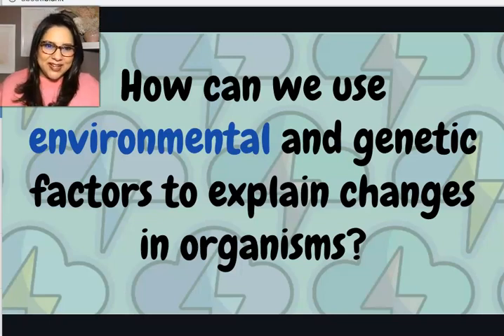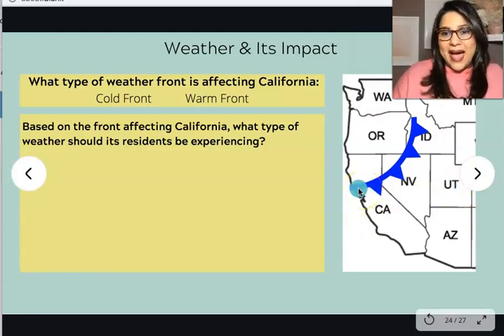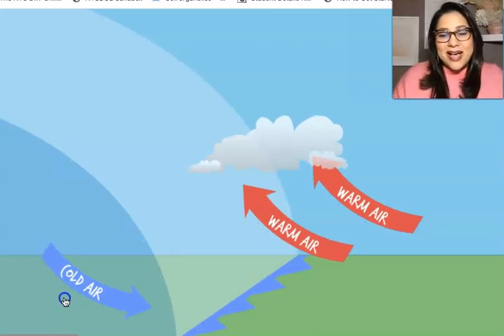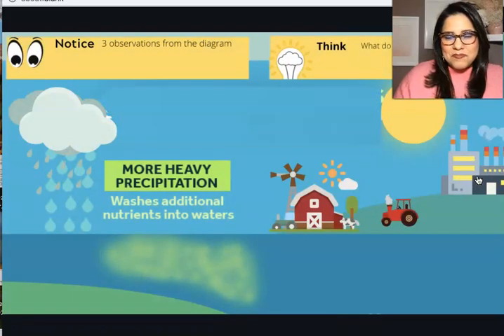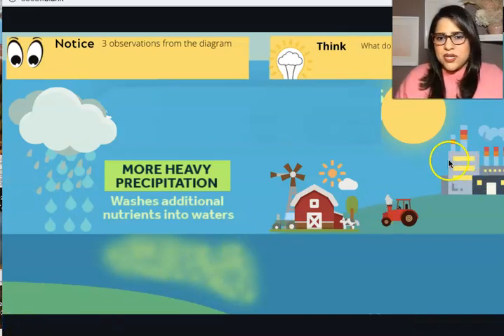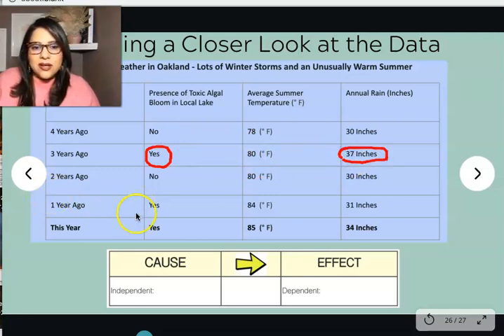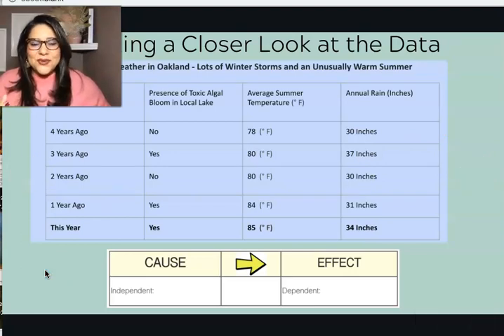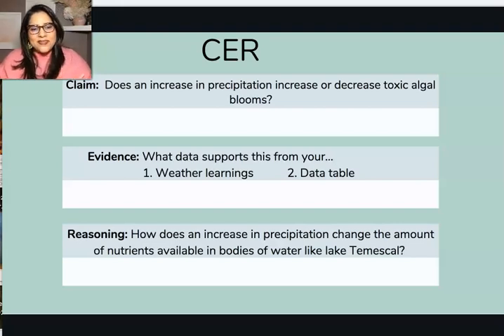Science_Grade 8_Unit 4_Adapt or Die_Day 7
How can we use environmental and genetic factors to explain changes in organisms?
Precipitation & Toxic Algal Bloom